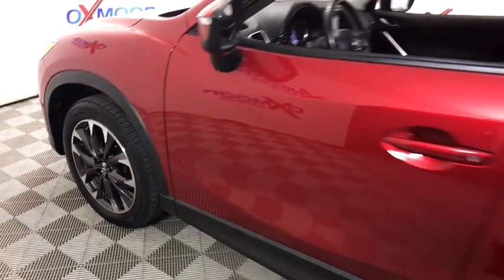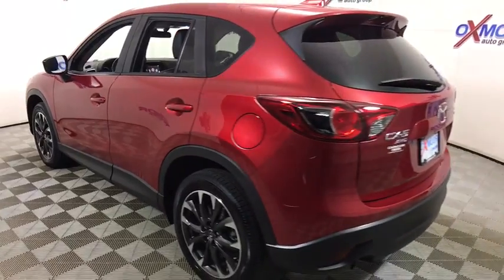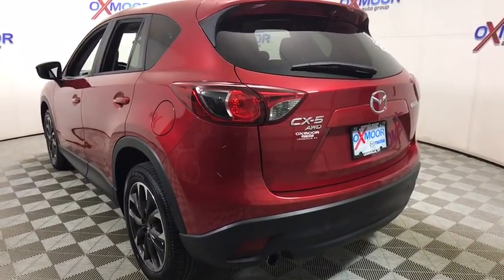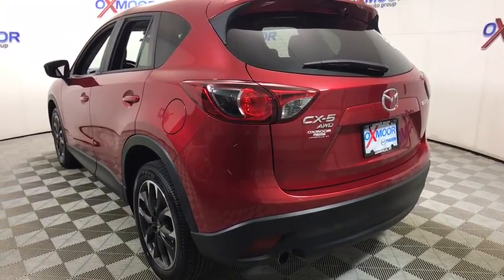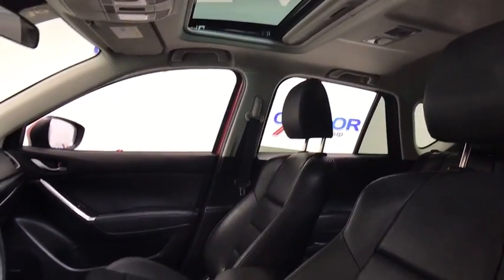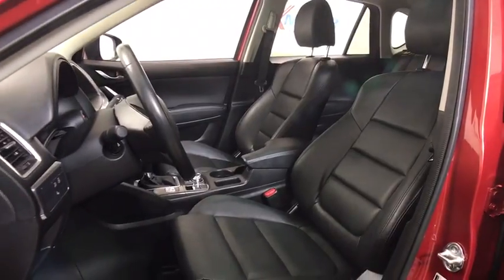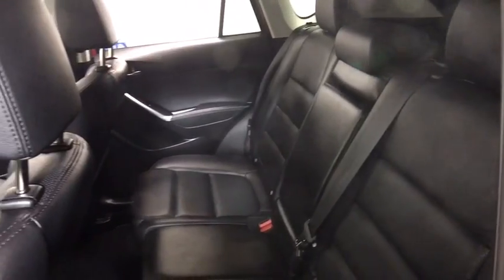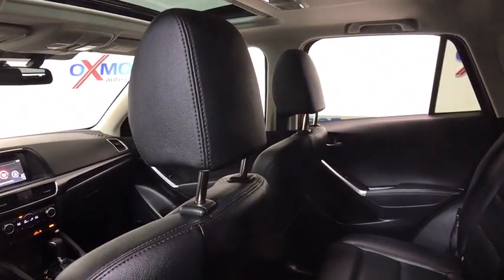2016 Mazda CX-5 Louisville, Lexington, Elizabethtown, KY New Albany, IN Jeffersonville, IN M12514A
Soul Red Metallic U 2016 Mazda CX-5 available at Oxmoor Mazda in Louisville, Kentucky. Servicing the Lexington, Elizabethtown, KY New Albany, IN Jeffersonville, IN area.

Oxmoor Mazda
7913 Shelbyville Rd

***ONE OWNER***LOCAL TRADE***BALANCEOF FACTORY WARRANTY APPLIES***GPS NAVIGATION SYSTEM, POWER SLIDING ***LEATHER INTERIOR WITH HEATED SEATS***POWER WINDOWS AND LOCKS, REMOTE KEYLESS ENTRY WITH PUSH-BUTTON START***AM FM CD AUDIO WITH SATELLITE RADIO, BLUETOOTH MUSIC STREAMING, AUX INPUT JACK AND USB PORT FOR YOU TO GET CONNECTED***STEERING WHEEL MOUNTED AUDIO AND CRUISE CONTROLS, BLUETOOTH FOR PHONE***REAR VIEW CAMERA AND SIDE BLIND ZONE ALERT***BOSE PREMIUM SPEAKERS FOR AWESOME SOUND***AUTOMATIC DUAL ZONE CLIMATE CONTROL, AUTOMATIC HEADLIGHTS, RAIN-SENSING WIPERS***ABS BRAKE SYSTEM, STABILITY CONTROL, TRACTION CONTROL***FULL ARRAY OF AIRBAGS FOR YOUR FAMILY'S PROTECTION***2016 Mazda CX-5 Grand Touring, 4D Sport Utility, SKYACTIV 2.5L 4-Cylinder DOHC 16V, 6-Speed Automatic, AWD, 4-Wheel Disc Brakes, Delay-off headlights, Dual front impact airbags, Dual front side impact airbags, Four wheel independent suspension, Front Bucket Seats, Heated door mirrors, Illuminated entry, Low tire pressure warning, Occupant sensing airbag, Outside temperature display, Overhead airbag, Overhead console, Panic alarm, Rain sensing wipers, Rear window defroster, Rear window wiper, Split folding rear seat, Telescoping steering wheel, Tilt steering wheel, Trip computer, Turn signal indicator mirrors, Variably intermittent wipers. CARFAX One-Owner. Odometer is 15485 miles below market average! 30/24 Highway/City MPG